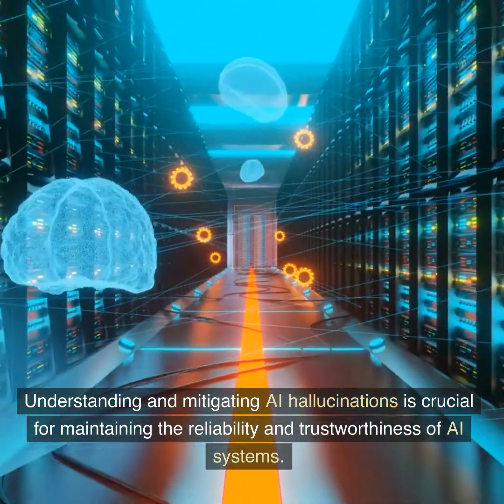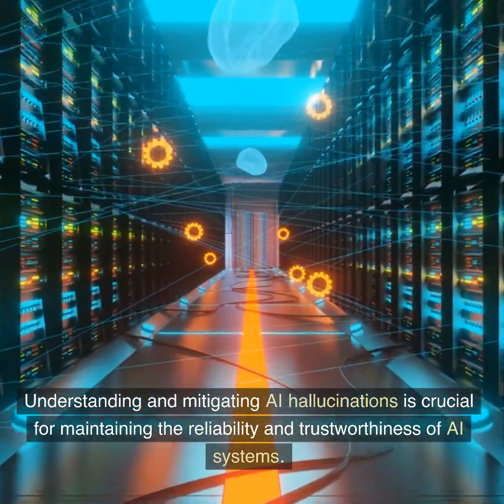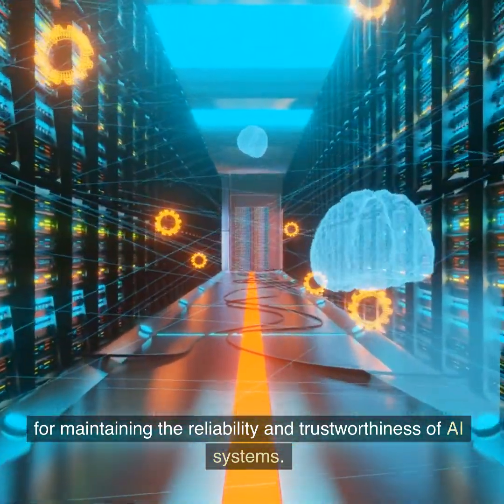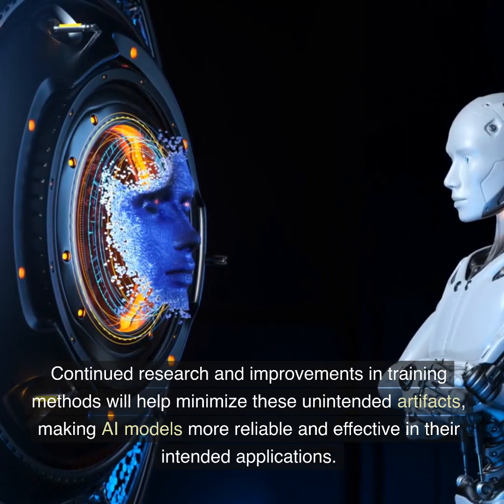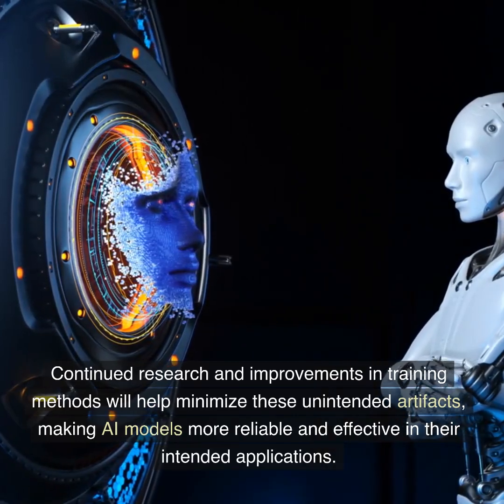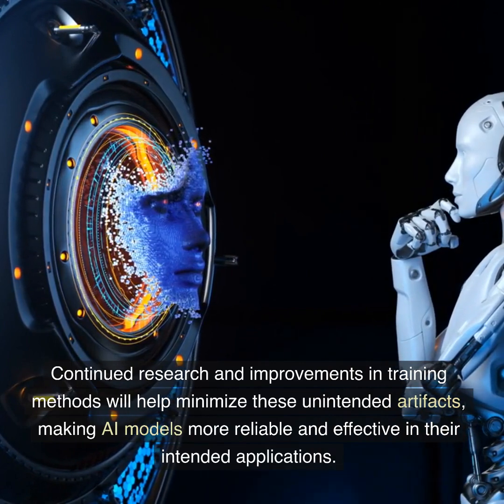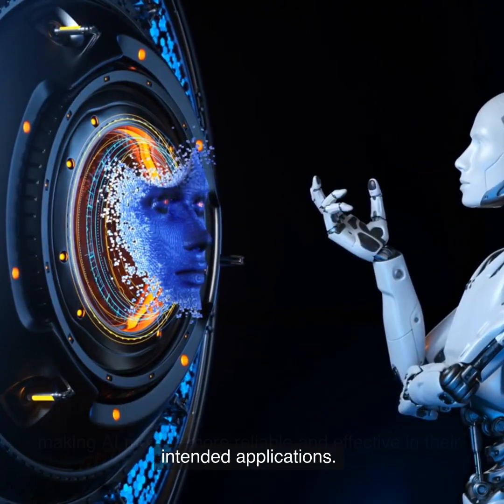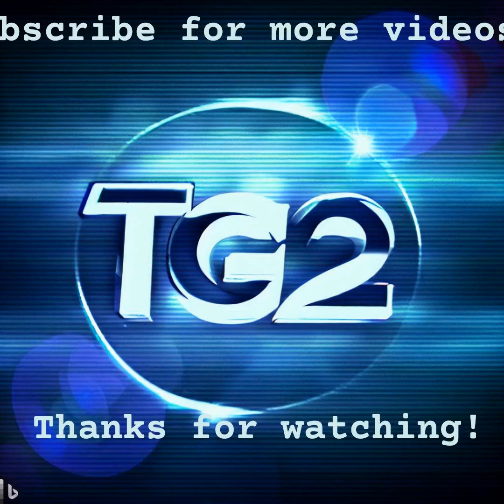What are AI hallucinations? [2023]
AI hallucinations, also known as generative model hallucinations, are a phenomenon where artificial intelligence systems produce outputs that exhibit apparent meaning or structure, but are not grounded in real data or intended by the model's design. These hallucinations are typically observed in deep neural networks that have been trained on large datasets using techniques like generative adversarial networks (GANs) or variational autoencoders (VAEs).

During the training process, AI models learn to recognize patterns and features in the input data. However, due to the complexity of the models and the inherent noise in the training data, they can sometimes generate outputs that are not accurate representations of the real world. These hallucinations arise from the models' attempts to find patterns and meaning in the data, even when none exist.

AI hallucinations can manifest as vivid and seemingly meaningful images, audio, or even text. For instance, a trained generative model might generate an image of a fantastical creature that appears realistic at first glance but is actually a combination of elements it has learned from various training examples. Similarly, an AI language model might generate coherent but nonsensical sentences that resemble human language.

While AI hallucinations can be visually or conceptually captivating, they do not reflect true representations of reality. They are artifacts of the model's limitations and the inherent uncertainties and biases present in the training data. Researchers and developers strive to minimize these hallucinations through techniques like regularization, fine-tuning, or using more diverse and representative datasets.

Understanding and mitigating AI hallucinations is crucial for maintaining the reliability and trustworthiness of AI systems. Continued research and improvements in training methods will help minimize these unintended artifacts, making AI models more reliable and effective in their intended applications.